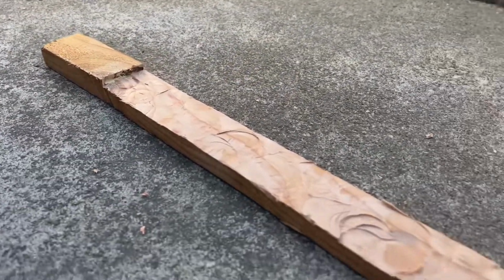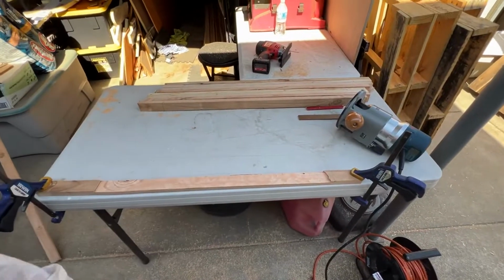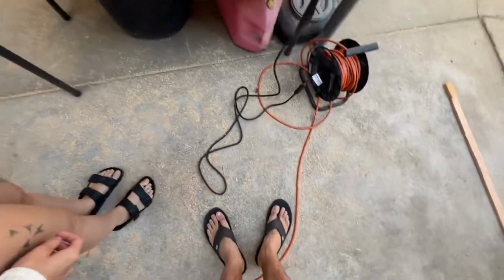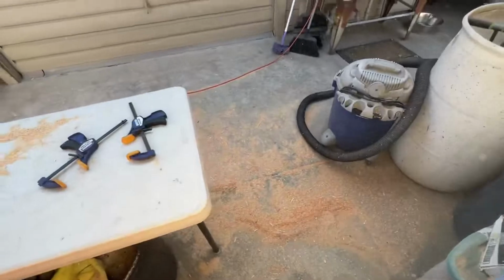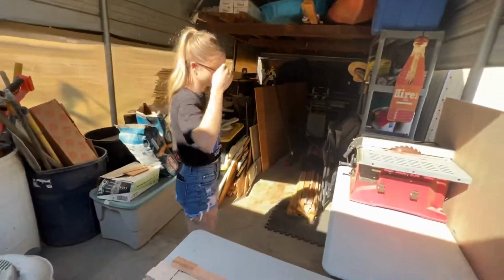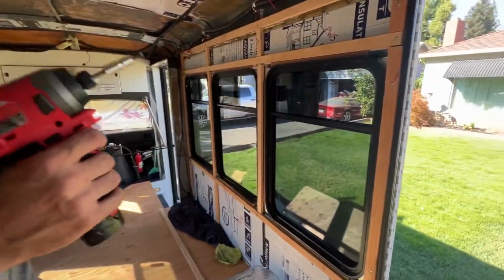Window Pillar Cut & Install with Sawdust ANGELS?! - BUS CONVERSION EP.13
Finishing up the furring strips and plan for next episode when things are about to get real…. It’s about time!